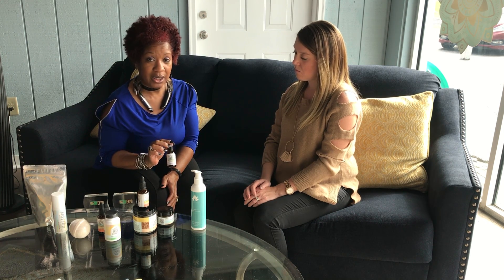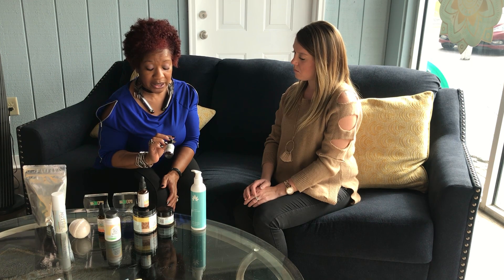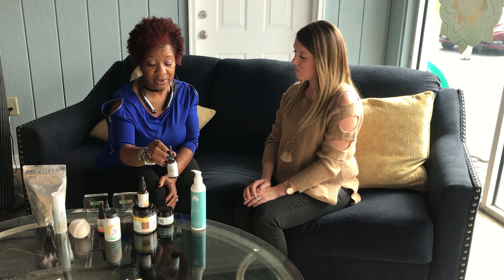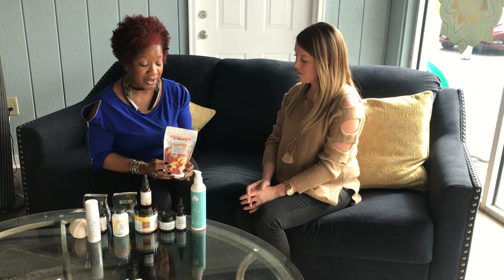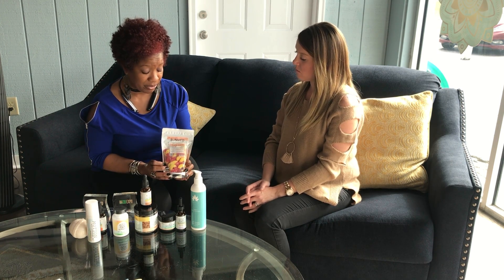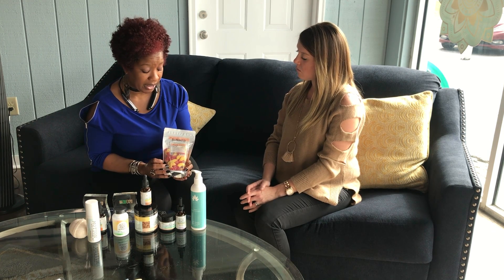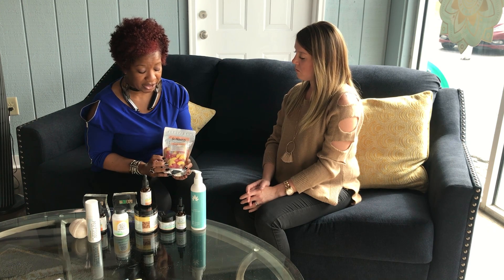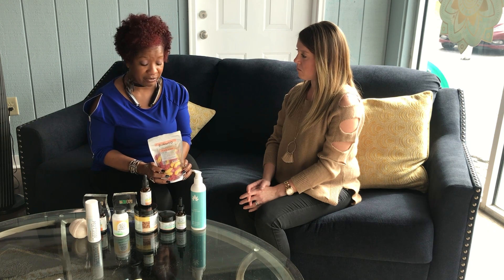Your CBD Store- Conway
Your CBD Store- Conway Membership Monday